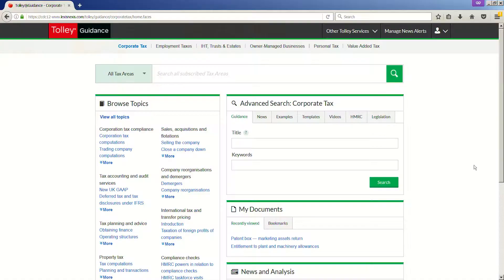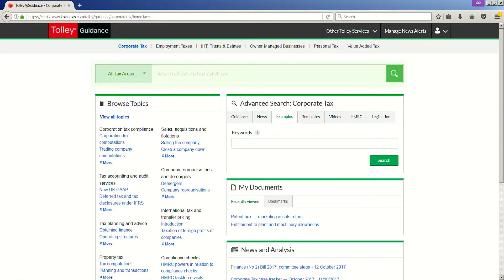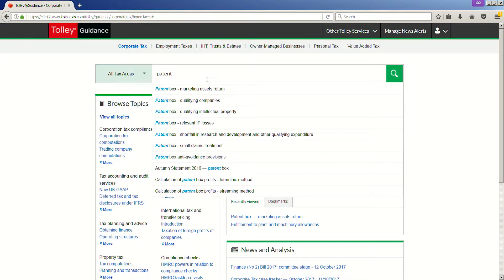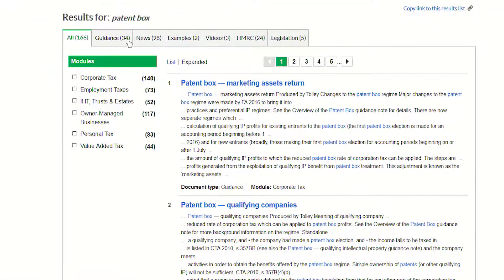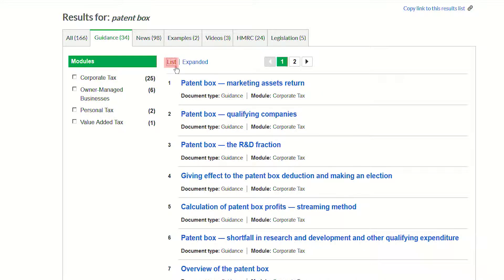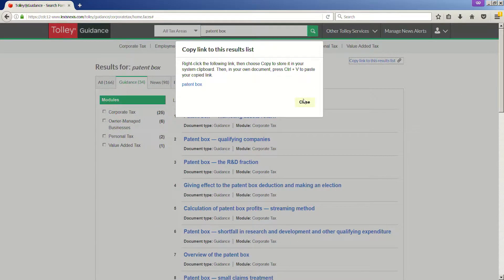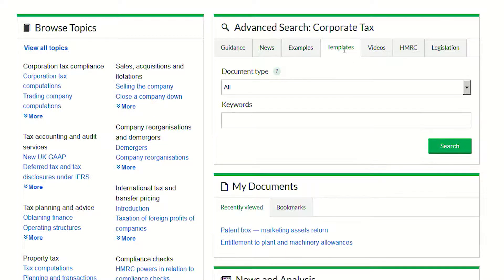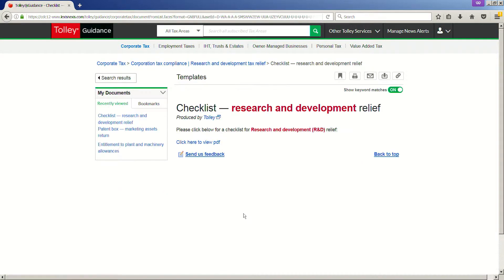TolleyGuidance - Searching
Discover how to use the search functionality within TolleyGuidance.